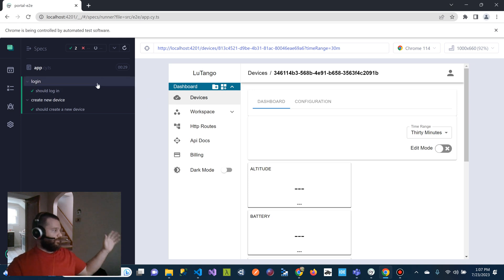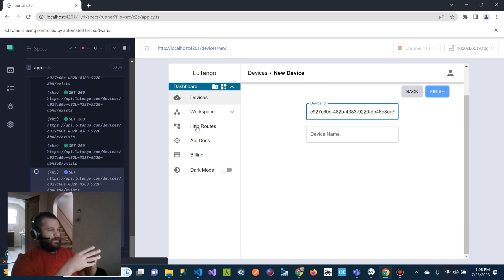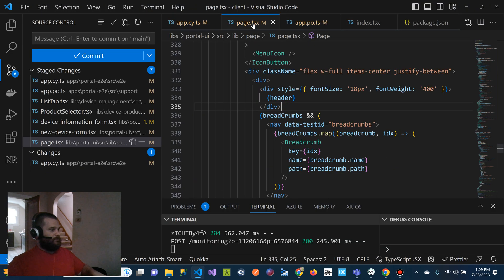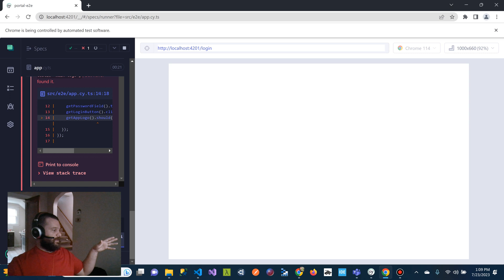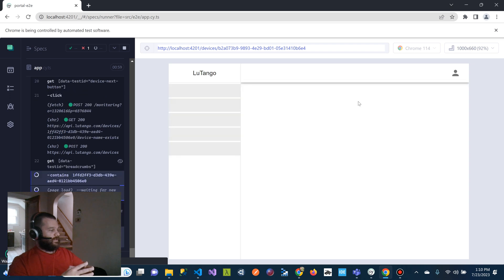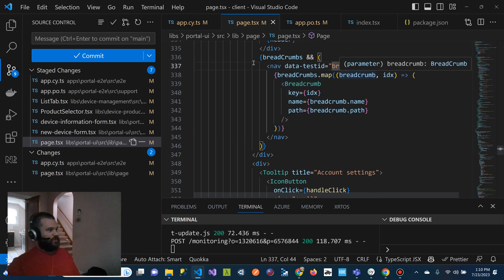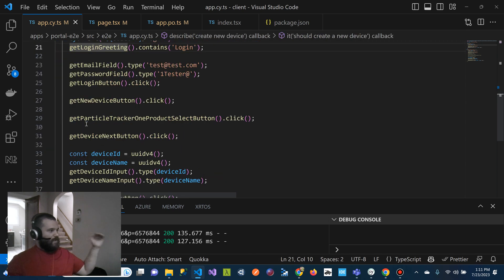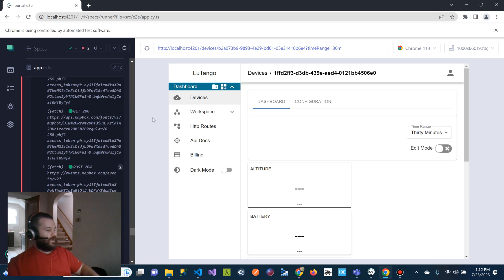E2E Regression Testing With Cypress